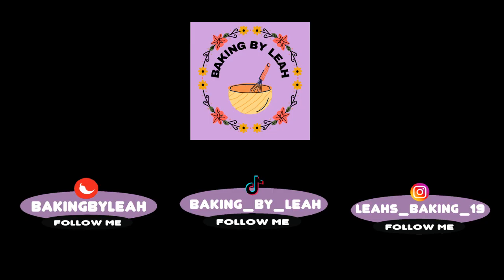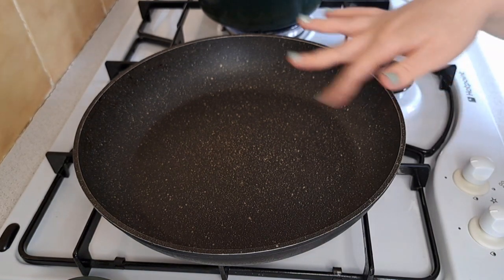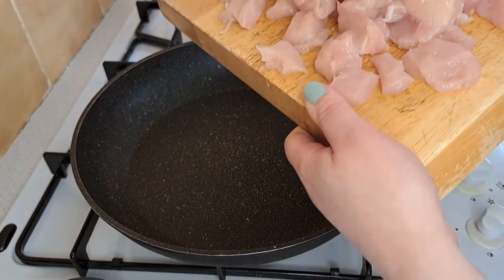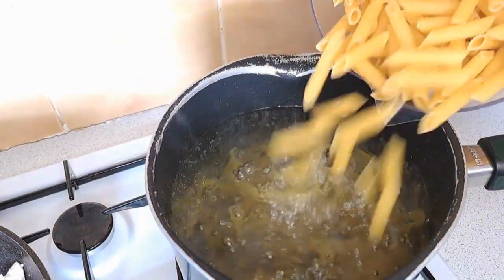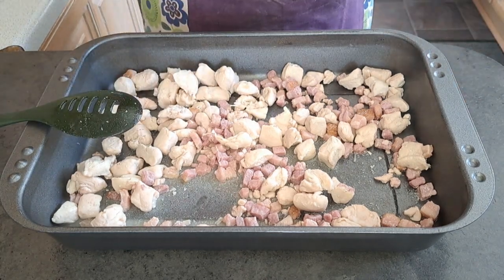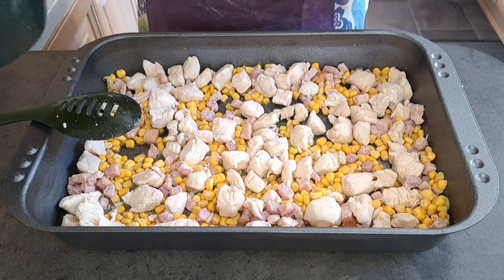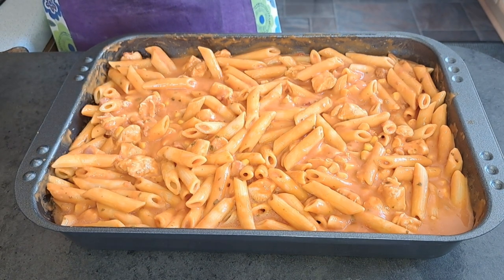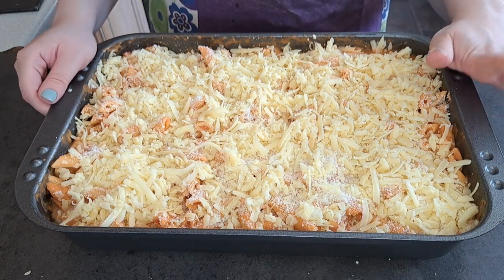How to make chicken and bacon pasta bake.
Ingredients:
Tomato and herb pasta bake sauce 2 x 500g jars,
650G Chicken Breast,
200g Bacon Lardons,
285g Sweetcorn,
500g Pasta,
50g Padano Grated,
1 bag of grated mature cheddar Cheese.